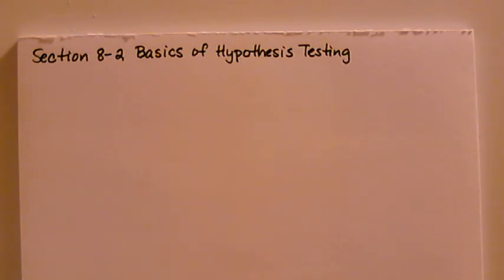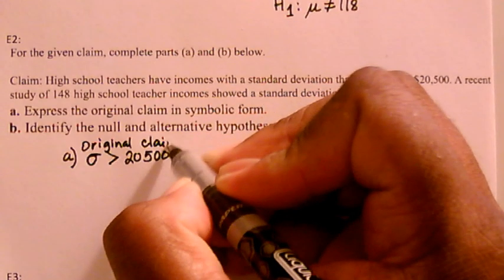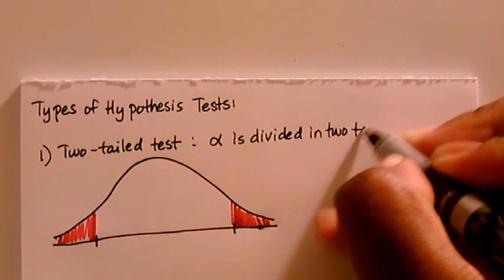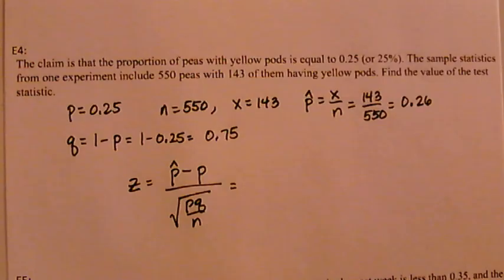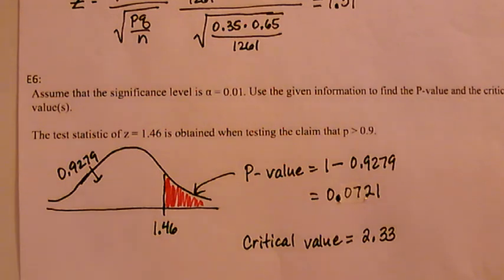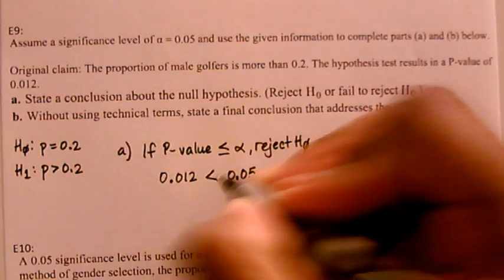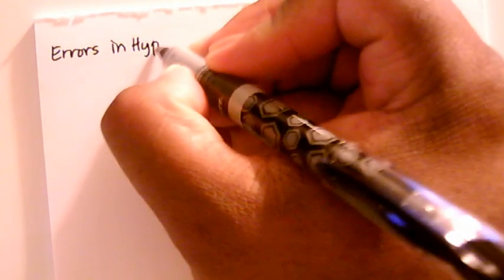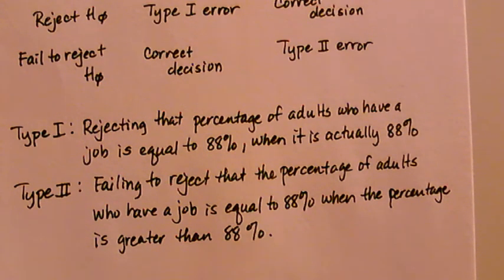MATH 2133 Sec 8 2 Basics of Hypothesis Testing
Section 8-2 Basics of Hypothesis Testing